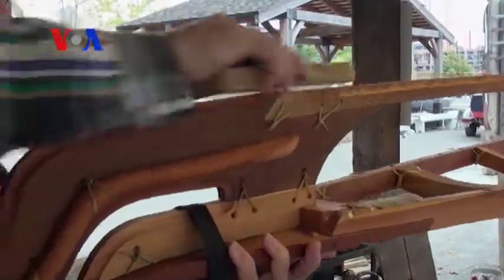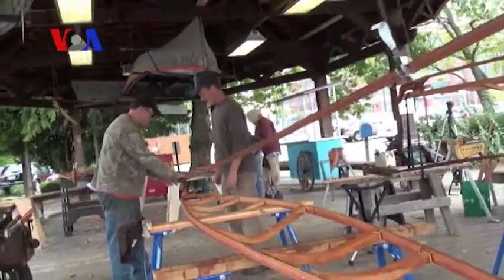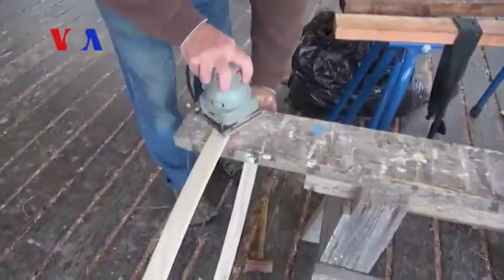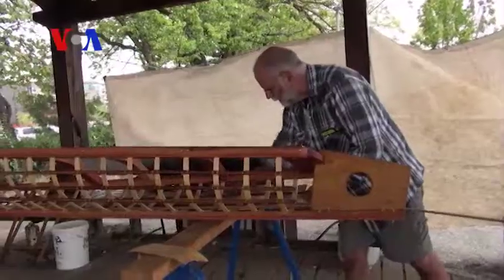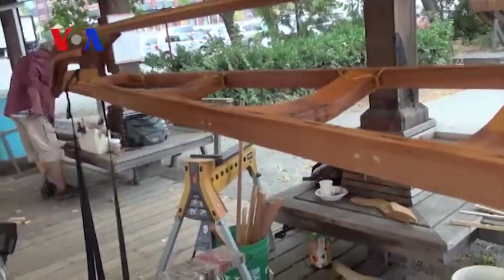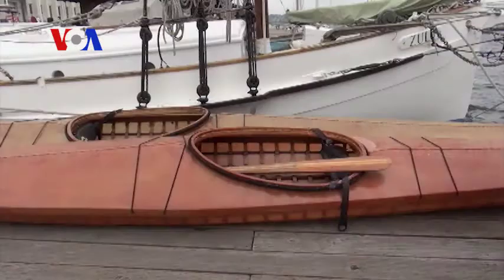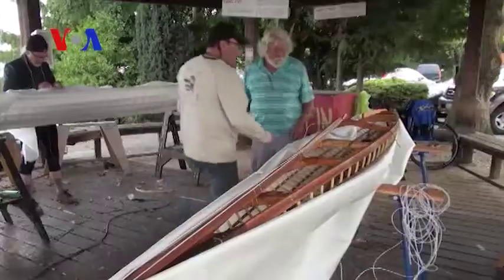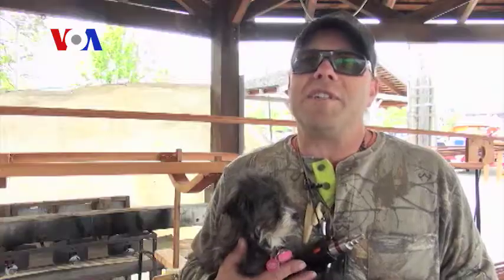Boat Building, Aleutian-Style (On Assignment)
On Assignment's Rebecca Ward delves into the world of boat building in Alaska's Aleutian Islands